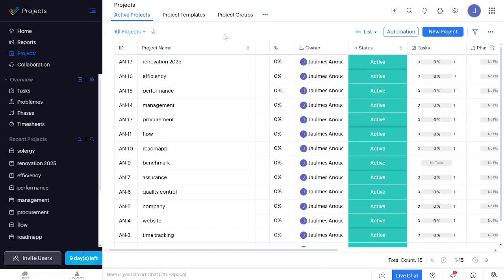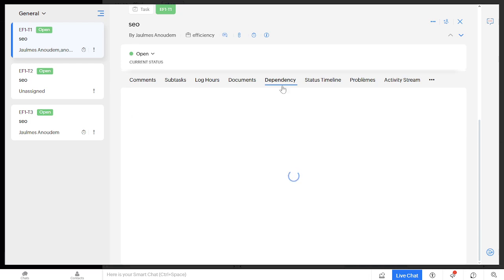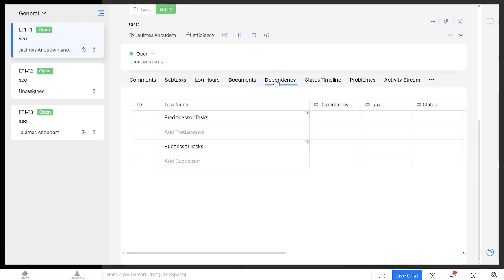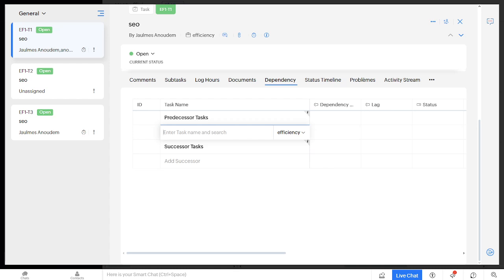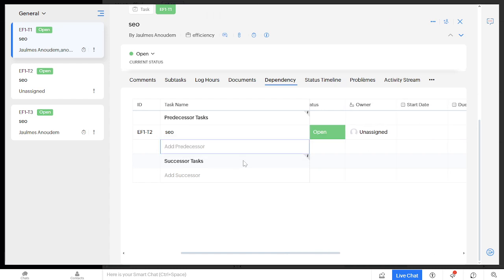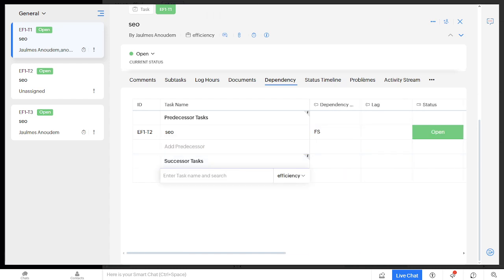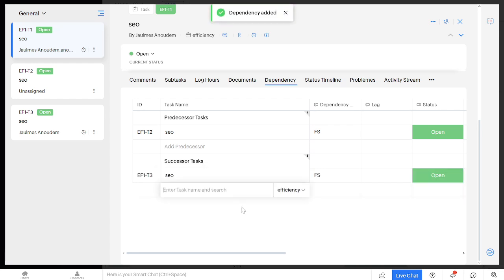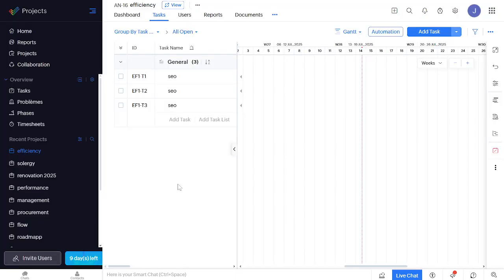How To Use Dependencies Visualization In ZOHO Project (Full 2025 Guide)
Welcome to this comprehensive . How to Use Dependencies Visualization in Zoho Project (Full 2025 Guide) tutorial! In this detailed guide, I'll walk you through everything you need to know about 207. How to Use Dependencies Visualization in Zoho Project (Full 2025 Guide).

 What You'll Learn in This . How to Use Dependencies Visualization in Zoho Project (Full 2025 Guide) Tutorial:
• Complete step-by-step instructions for . How to Use Dependencies Visualization in Zoho Project (Full 2025 Guide)

Whether you're a complete beginner or looking to improve your skills, this 207. How to Use Dependencies Visualization in Zoho Project (Full 2025 Guide) tutorial covers everything from basic concepts to advanced strategies. I've designed this guide to be easy to follow, practical, and immediately actionable.

 Why This . How to Use Dependencies Visualization in Zoho Project (Full 2025 Guide) Tutorial is Different:

 Perfect for:
• Beginners who want to learn . How to Use Dependencies Visualization in Zoho Project (Full 2025 Guide) from scratch

Questions? Drop them in the comments below! I read every comment and try to respond to as many as possible. If this .

• Share with anyone who might benefit from learning . How to Use Dependencies Visualization in Zoho Project (Full 2025 Guide)